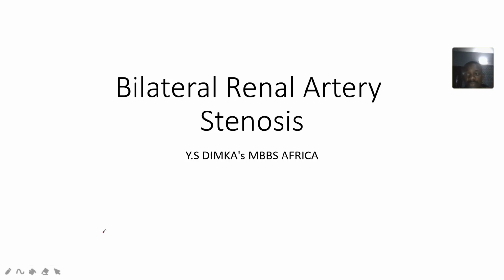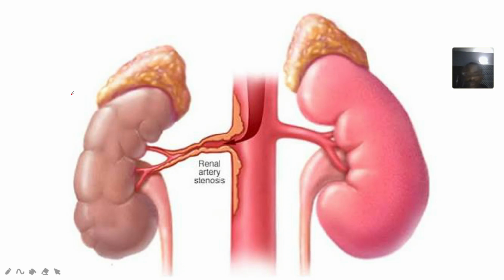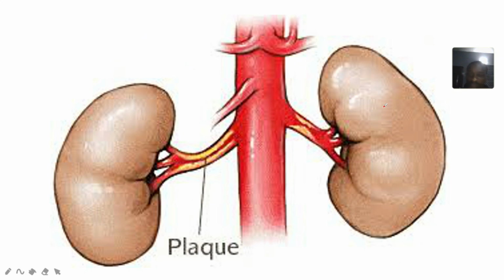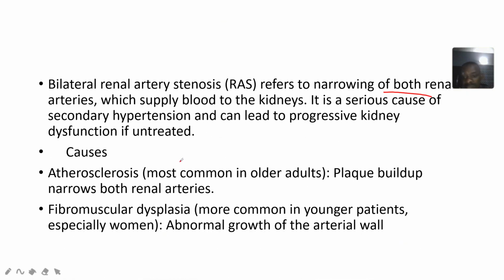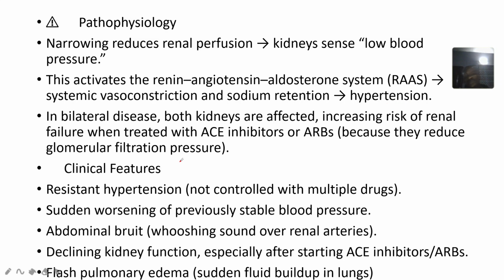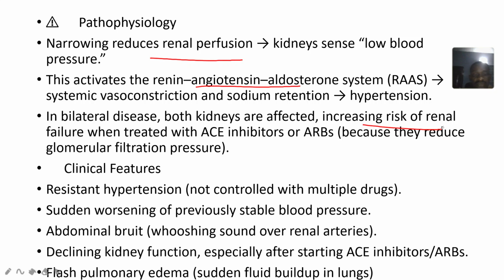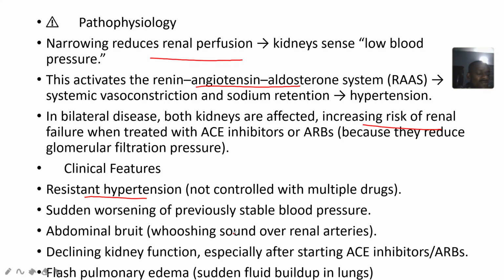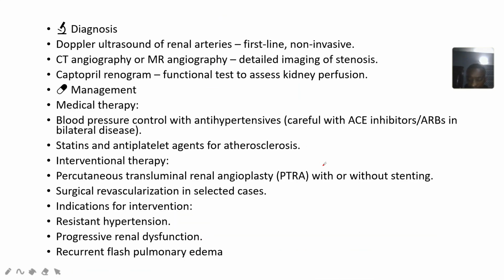Bilateral Renal Artery Stenosis; narrowing of both renal arteries, which supply blood to the kidneys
Bilateral renal artery stenosis (RAS) is a serious condition where both kidney arteries are narrowed, leading to reduced blood flow, activation of the renin–angiotensin–aldosterone system (RAAS), and severe, often resistant hypertension. It can also cause progressive kidney damage and episodes of flash pulmonary edema.

🔎 What Happens in Bilateral RAS
Reduced blood flow to both kidneys → kidneys sense “low pressure.”

Renin release → activates RAAS, producing angiotensin II and aldosterone.

Angiotensin II → strong vasoconstrictor, raises systemic blood pressure.

Aldosterone → sodium and water retention, increasing blood volume.

Result: Persistent high blood pressure and risk of fluid overload.

🩺 Clinical Features
Hypertension: Severe, resistant to multiple medications.

Worsening kidney function: Especially after ACE inhibitors or ARBs (because both kidneys rely on angiotensin II to maintain filtration).

Flash pulmonary edema: Sudden fluid accumulation in lungs due to volume overload.

Abdominal bruit: Whooshing sound over renal arteries.

Signs of chronic kidney disease: Fatigue, edema, reduced urine output.

⚠️ Causes
Atherosclerosis: Most common, especially in older adults with diabetes, hypertension, or smoking history.

Fibromuscular dysplasia (FMD): More common in younger women, can affect one or both arteries.

🔬 Diagnosis
Blood tests: Elevated creatinine, reduced kidney function.

Imaging:

Duplex ultrasound (first-line).

CT angiography or MR angiography.

Conventional angiography (gold standard).

Clues: Sudden worsening hypertension, kidney dysfunction after ACE inhibitors, recurrent pulmonary edema.

💊 Management
Medical therapy:

Blood pressure control with calcium channel blockers, beta-blockers, diuretics.

Statins and lifestyle changes for atherosclerosis.

Caution with ACE inhibitors/ARBs: Can worsen kidney function in bilateral RAS.